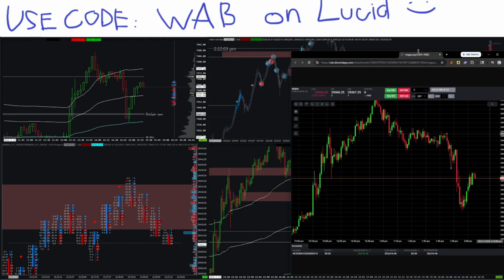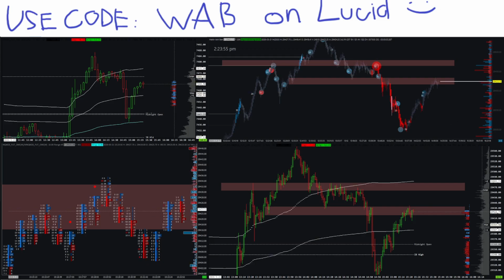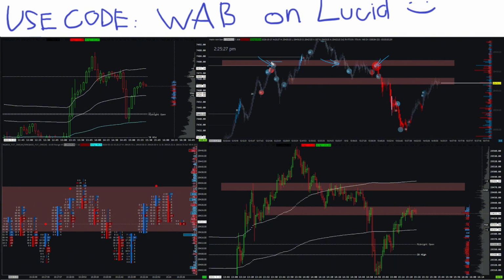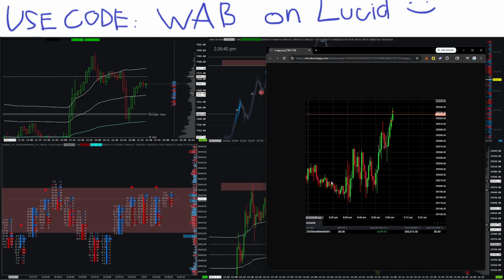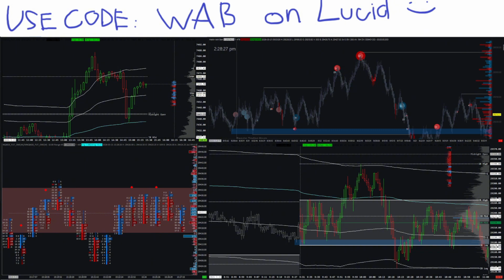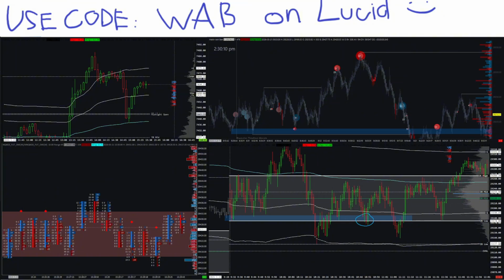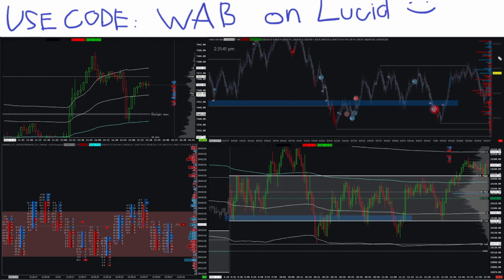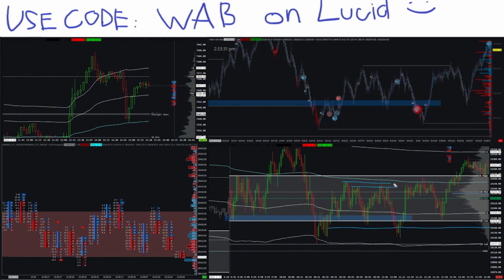How Orderflow Helps Me Pass My Evaluation In 1 Trade